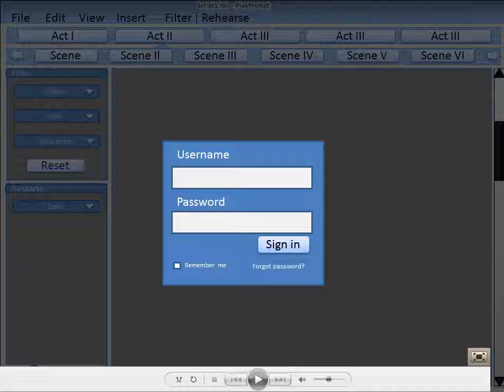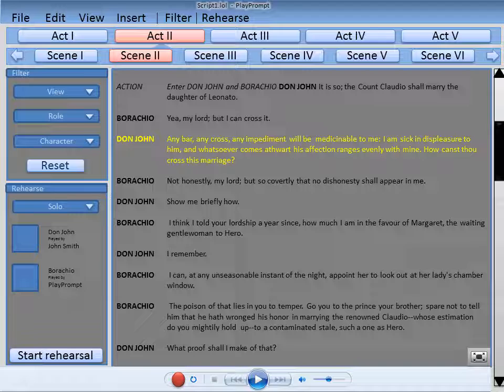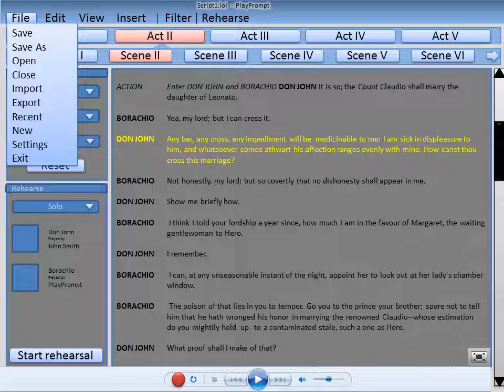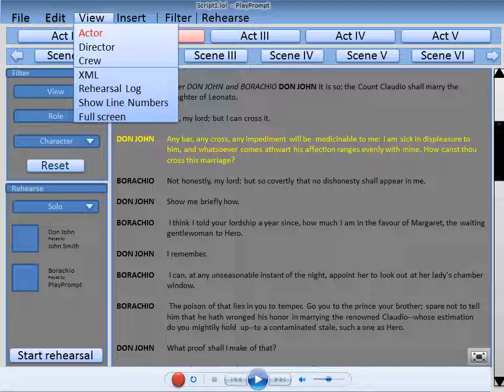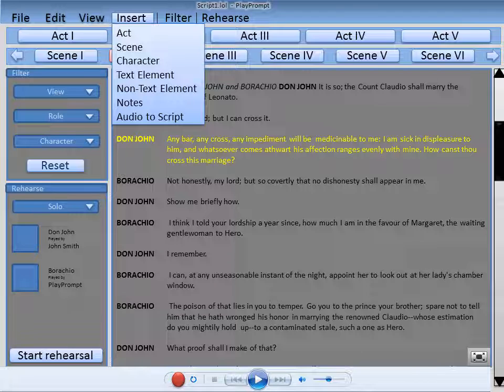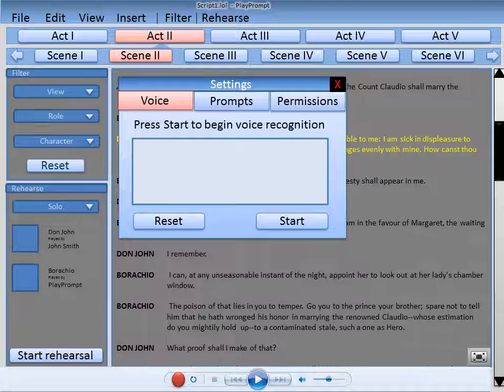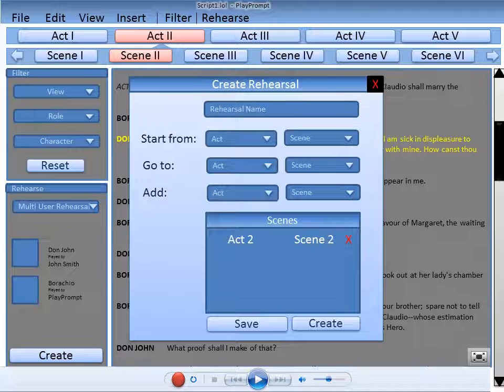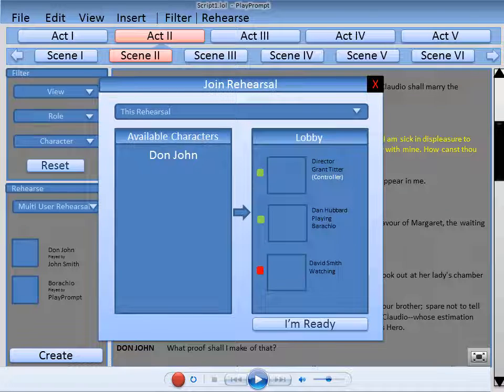158.360 assignment 1 - group 2.wmv